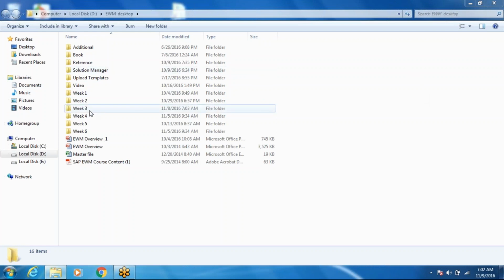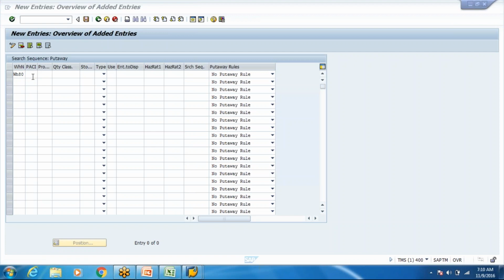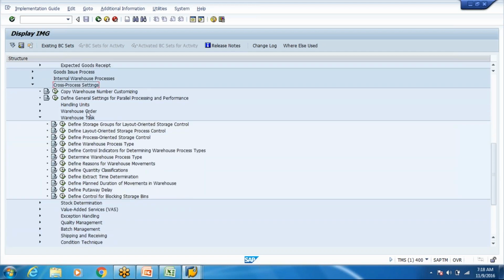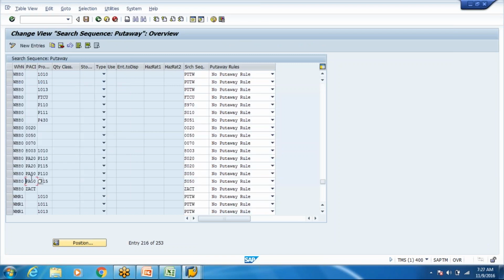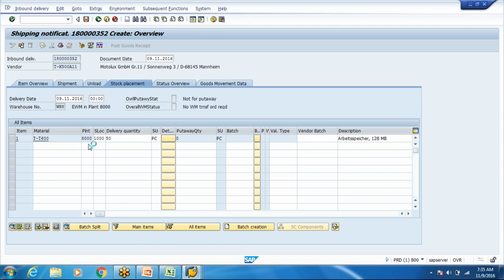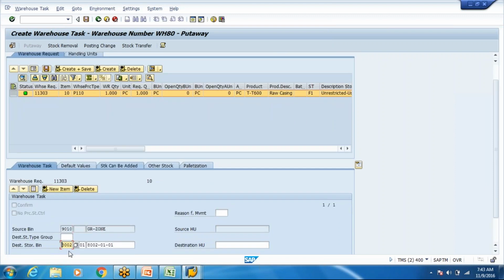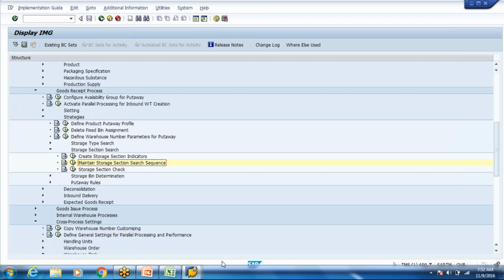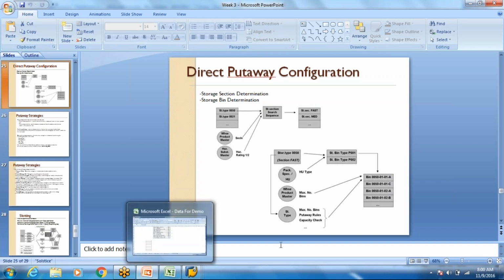EWM Putaway Strategies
SAP EWM Putaway Slotting Storage Control

In this video, we will learn about EWM Putaway Strategies & Configuration.

The destination of the final putaway is the putaway of products into storage bins in the warehouse. The starting point for this is the warehouse request. For the putaway, SAP Extended Warehouse Management (SAP EWM) determines a putaway path. SAP EWM uses your settings to define the path that the warehouse employee should take to put the products away.

We can configure SAP EWM in such a way that the putaway activities are performed in one of the following ways:

Automatically during creation of an inbound delivery

Regularly at specific times

Manually using overviews of the daily loads, after a request from an employee